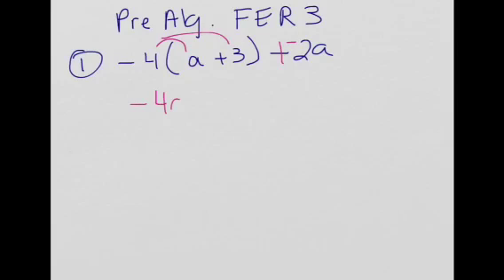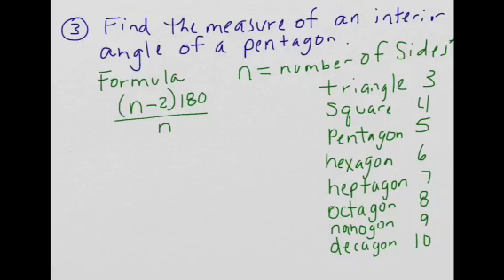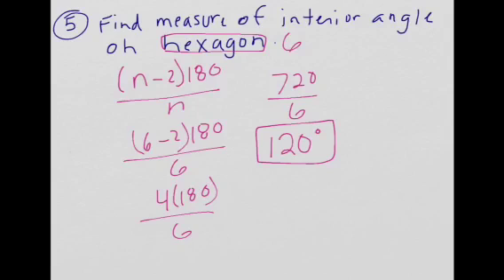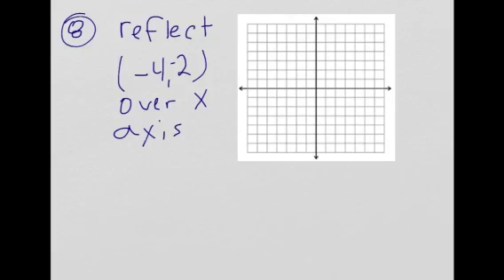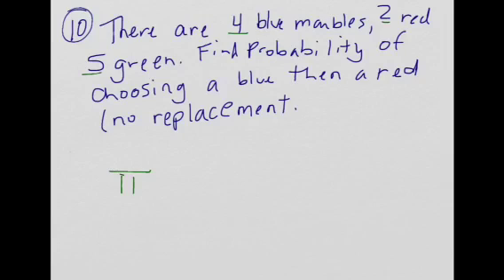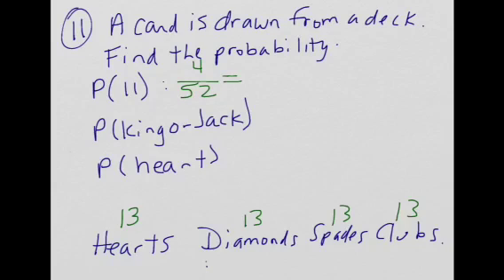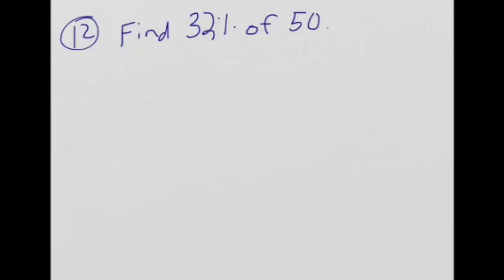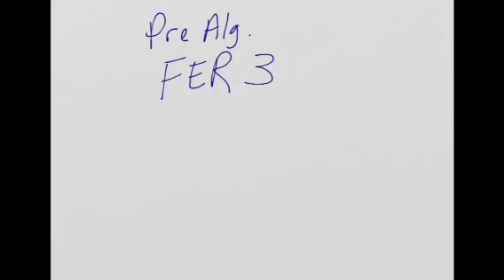Pre Alg FER3